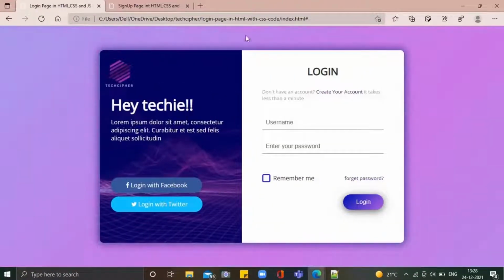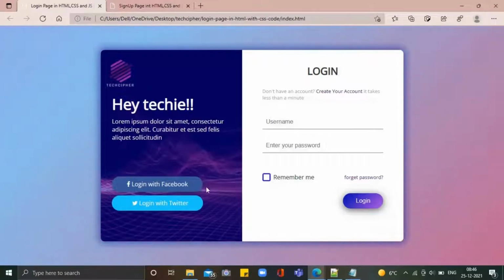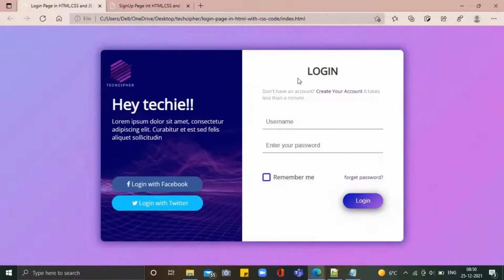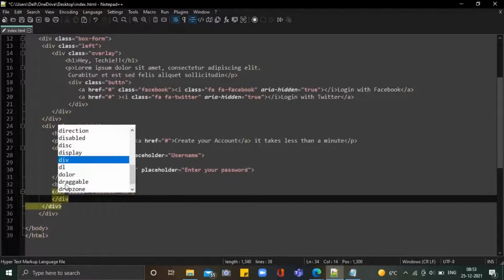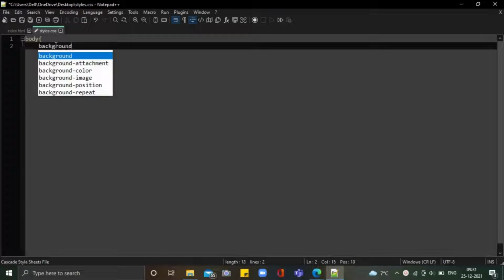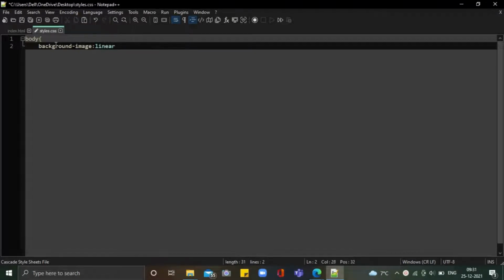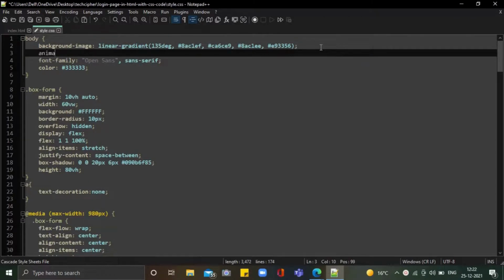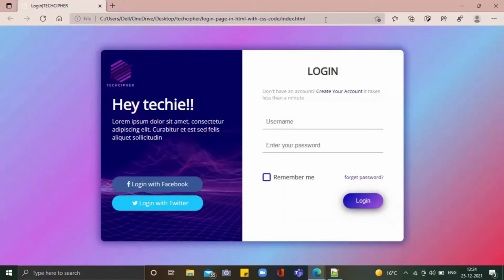Animated🔥Responsive SignUp and Login Page | HTML & CSS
Basic login, signup pages seems to be boring??

For me too😕..

So, that's why I designed a responsive, animated signup and login page with a multi-colored button using HTML and CSS.🤩

But this would require some basic knowledge of HTML and CSS. 🙃

Timestamp of the video:
00:00  Introduction
00:55  Difference between login and signup page
1:52  HTML
13:56 CSS
22:16 CSS Animation

If you found the video informative and interesting then press the like button, do comment and share the video and also subscribe to the channel for more amazing projects and their source codes!!!😁

PS. Earlier the channel's name was techcipher but now it has been changed to CodingLords.